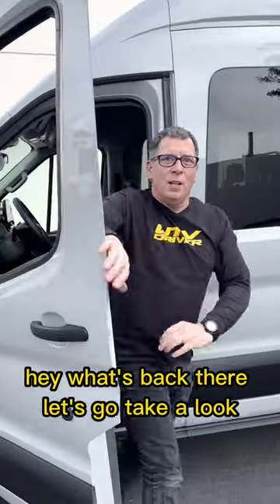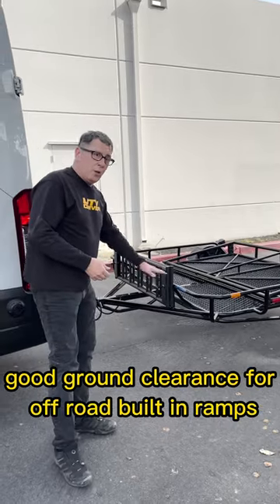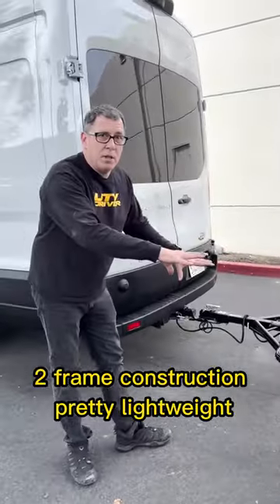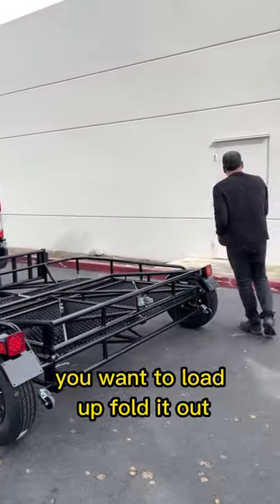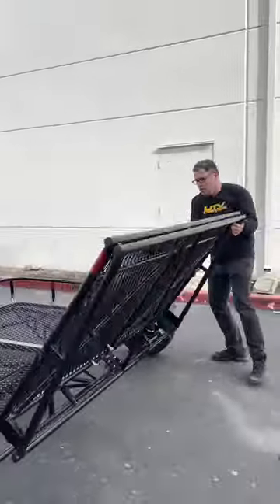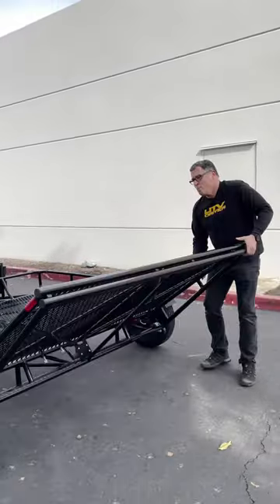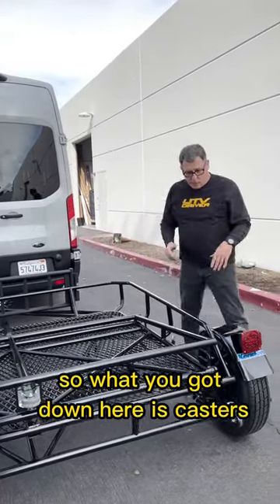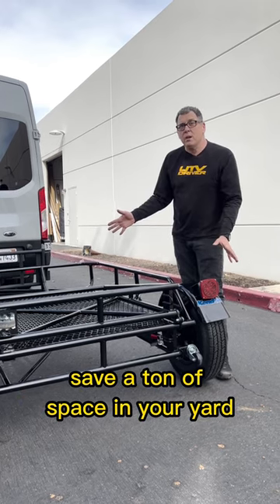This side-by-side trailer FOLDS IN HALF!